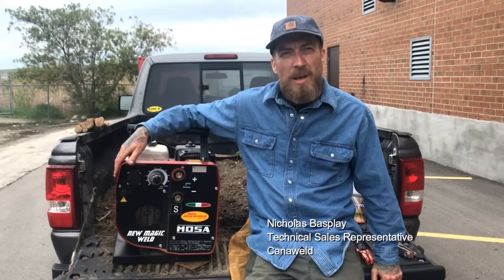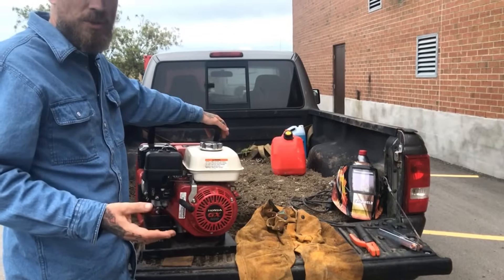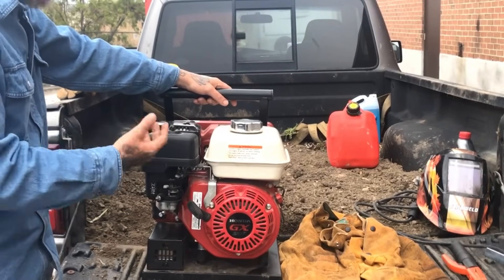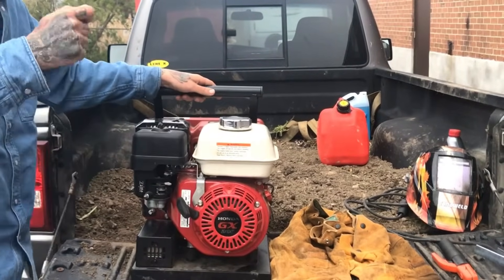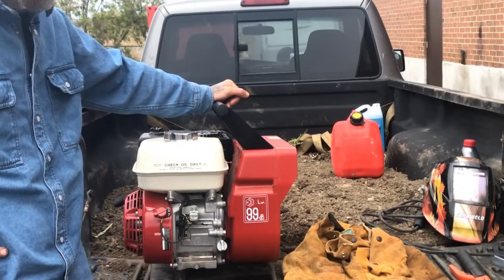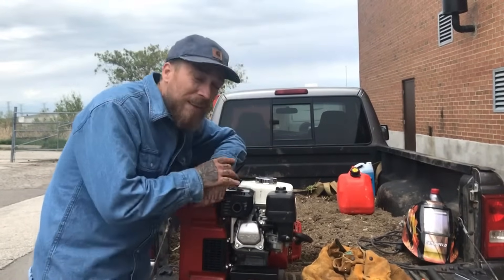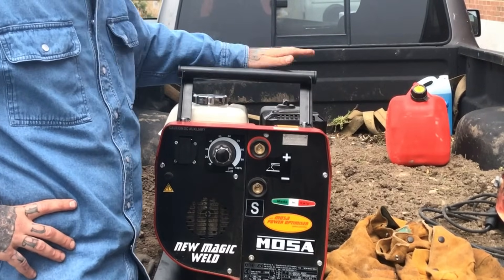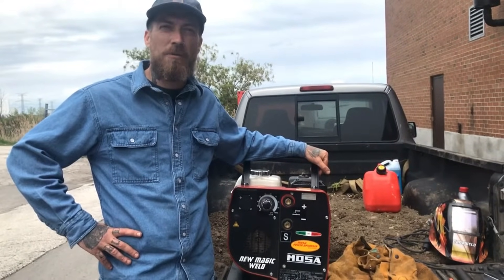Light Engine-Driven Welder, Portable Welding Generator, Magic weld 150 by Canaweld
Magic Weld - Engine Driven Equipment!

The MAGIC WELD 150 is the best in the market for duty cycle and weight in its class. It is a light-weight 150-Amps DC Stick welder, built for everyday use as a welder or as a portable generator. It paired with an outstanding Honda GX 270 four stroke engine for a powerful and steady arc. The engine features an auto idle feature to increase fuel efficiency and increase engine life. The entire unit’s 75 lbs.(34Kg)weight and 150A in 60% duty cycle, makes it a breeze to use out on site or around the farm. This Welder is equipped with “Power Optimizer“ function, designed and patented by MOSA. This is a specific control technique aimed at preventing the engine overload when working near to its power limit.